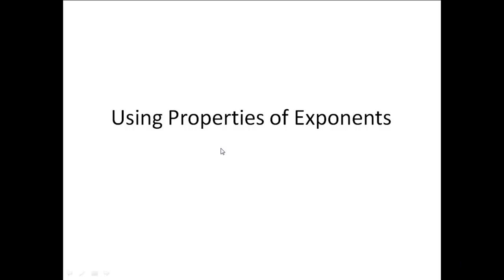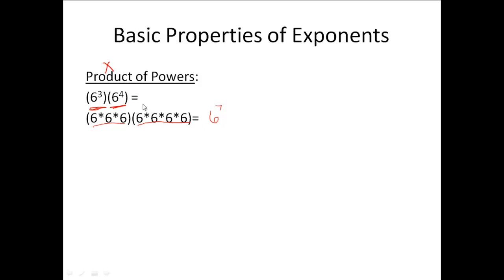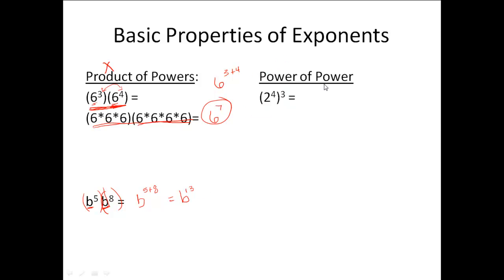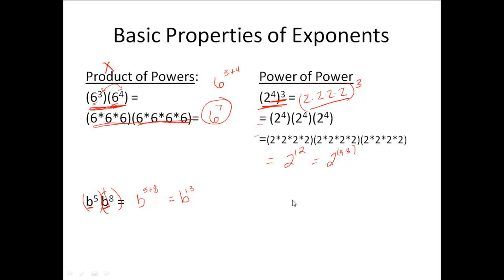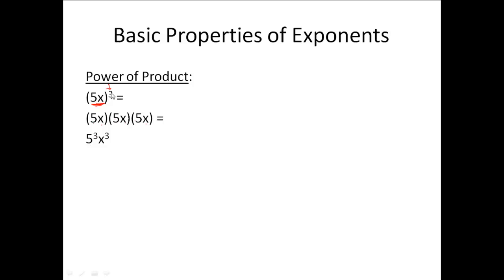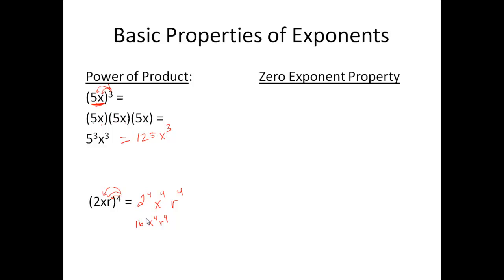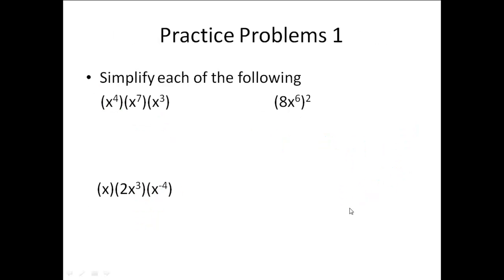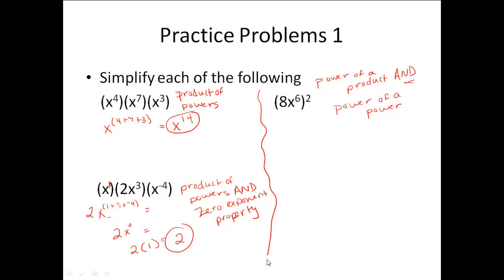Properties of Exponents Part 1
product of powers, pwer of power of power, power of product, zero exponent property